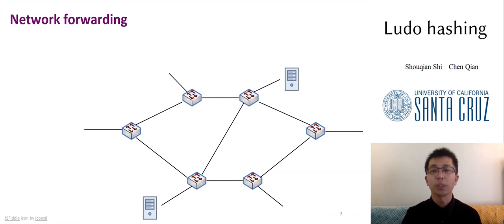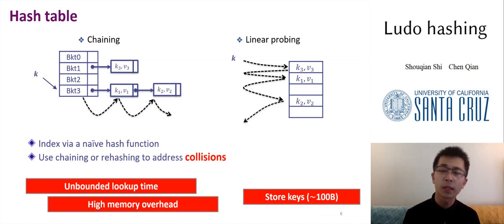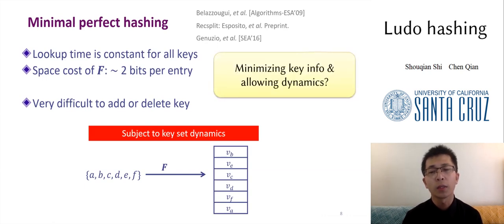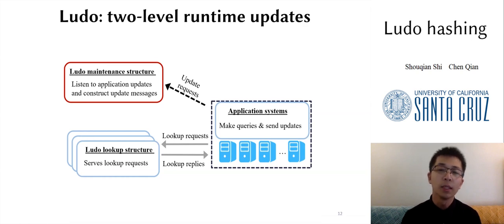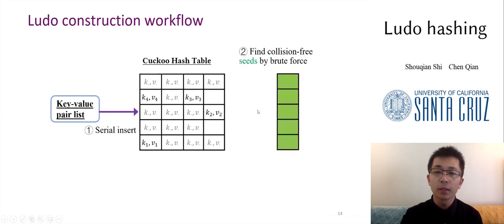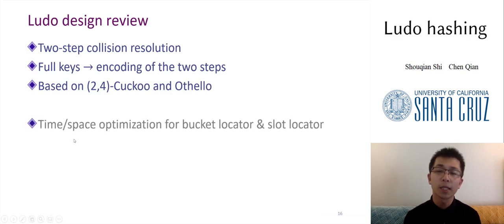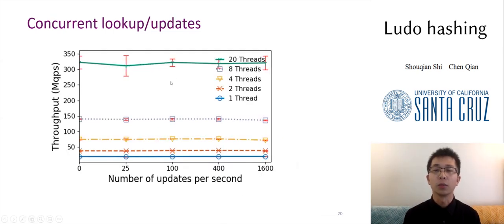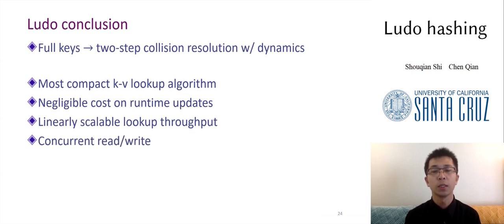[SIGMETRICS'2020] Ludo hashing - Shouqian Shi, Chen Qian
This video shows the design and implementation of Ludo hashing, a compact, dynamic and fast key-value lookup for practical network systems.
Instead of storing full keys to resolve hash collisions, Ludo encodes directly how the collisions are resolved for minimized space cost, while still supporting post-construction updates.

Ludo is the most compact dynamic key-value lookup algorithm to our knowledge, with negligible cost on runtime insertions/deletions/value changes, and is able to scale linearly for the lookup throughput.
Besides, the runtime updates can be done concurrently with the lookup queries.

We believe Ludo hashing has its advantages for many applications.